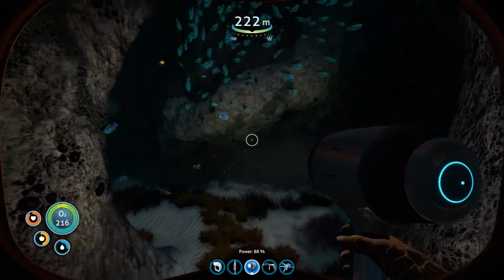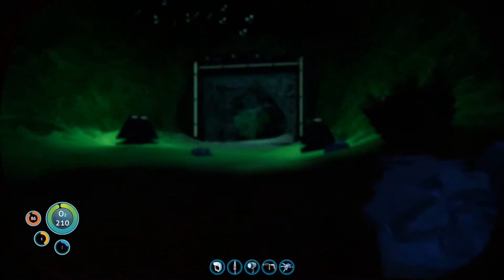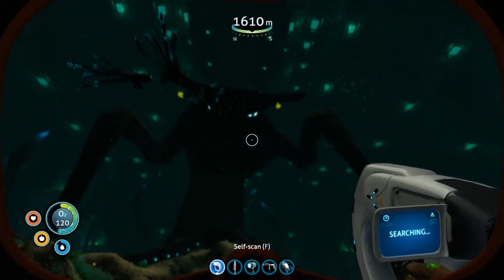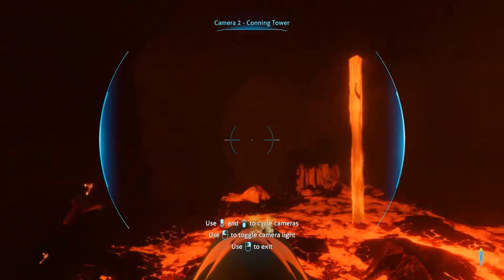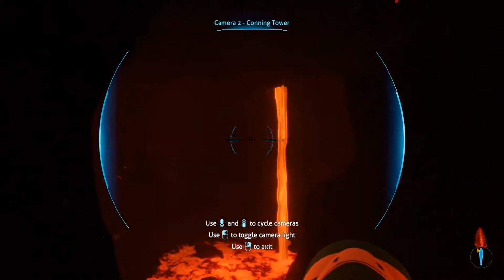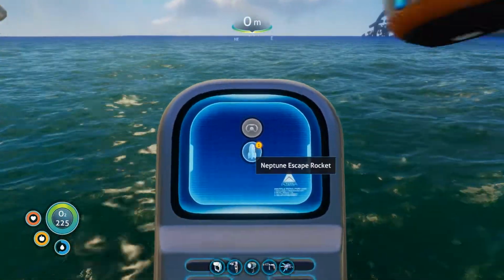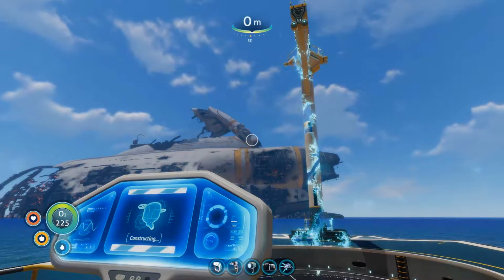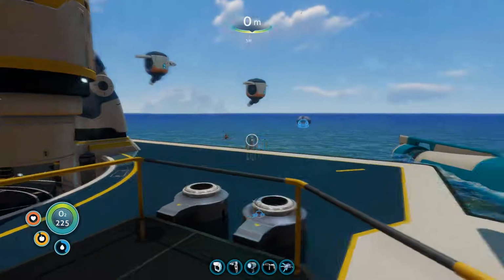Subnautica #25 - How do you turn this thing off?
Finally getting to the bottom of this game! Literally...